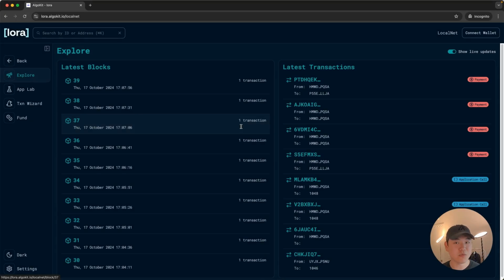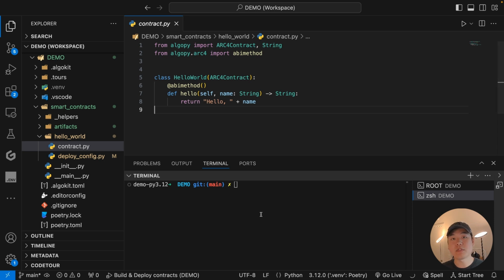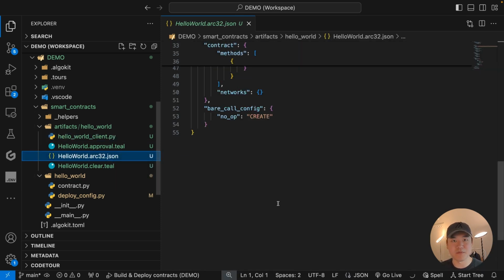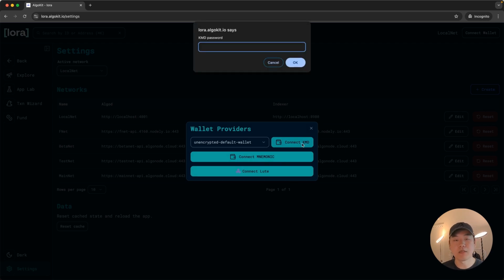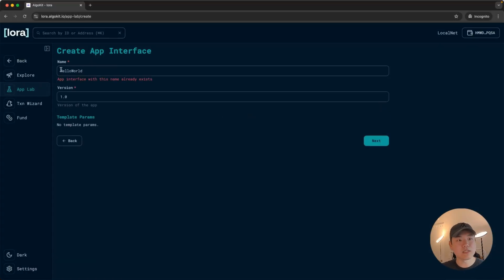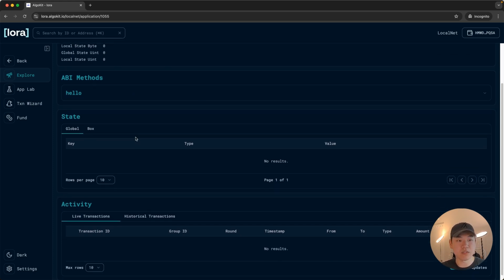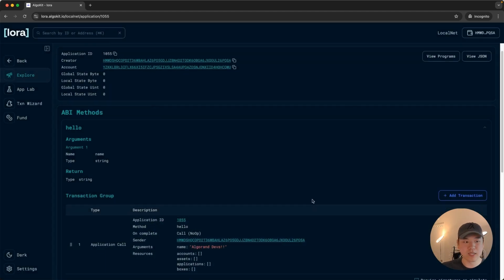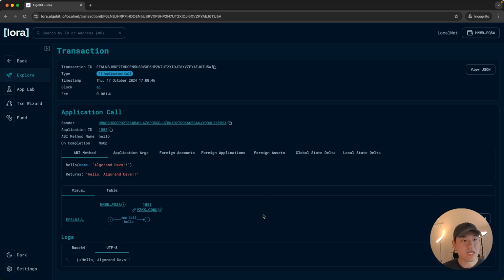Visually Interact With Your Smart Contract With Lora!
Lora the Explorer got a new update! Now, you can easily deploy and call your smart contracts with a web interface. This video showcases how you can use the new “App Lab” feature on Lora to deploy and call a HelloWorld smart contract in localNet.

Timestamps:
0:00 - Introduction to Lora Update
0:57 - Building the Hello World Smart Contract
1:50 - Setting Up Localnet and connecting the wallet
3:03 - Deploying the Hello World Smart Contract
4:45 - Calling the Smart Contract Method